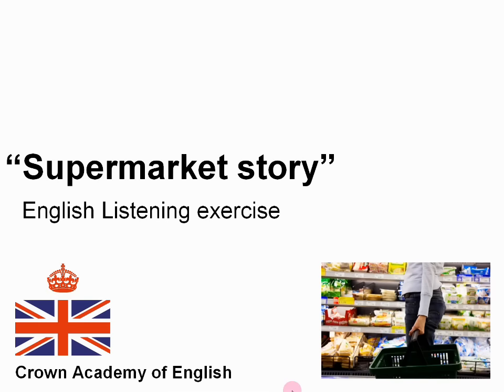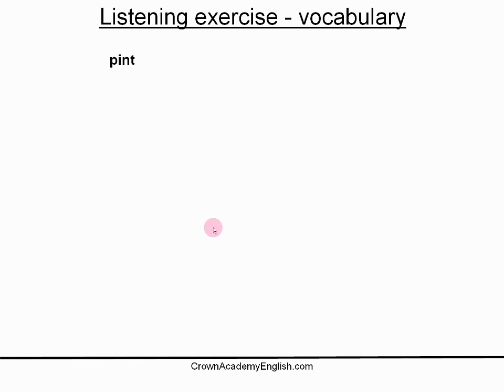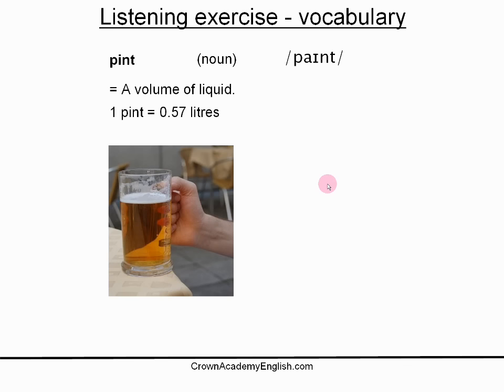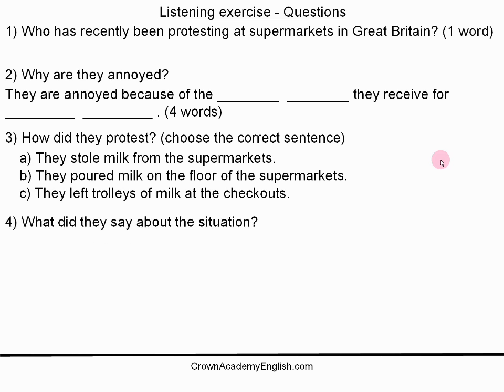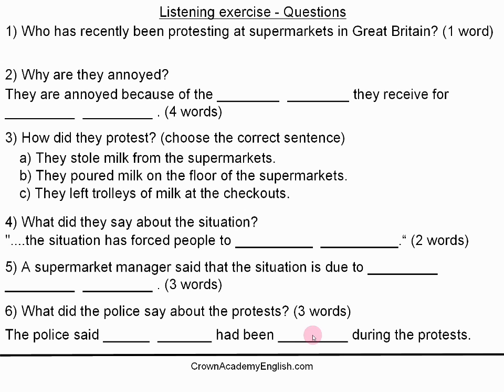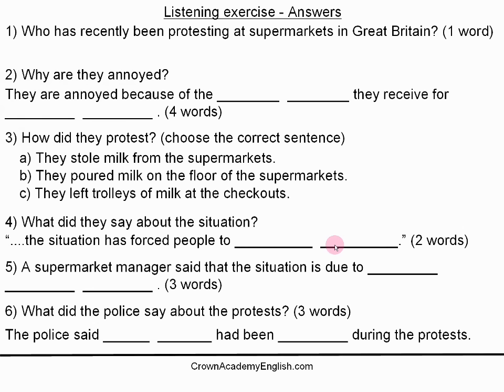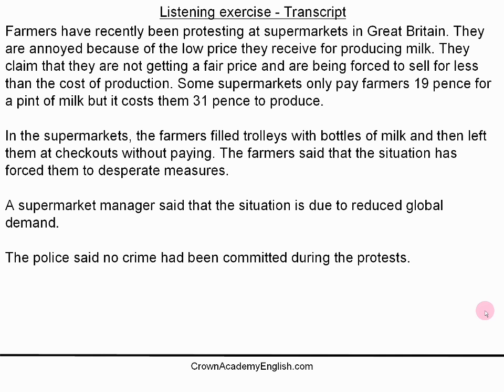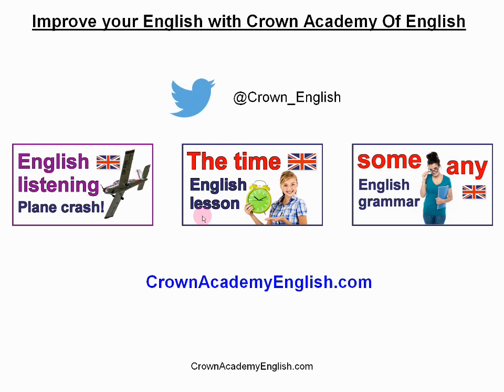English listening and vocabulary lesson - Supermarket story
This English listening and vocabulary lesson is based on a story about supermarkets.

The video will help you improve your listening skills for various English exams like the IELTS listening and the TOEFL listening.

The accent during the whole video is British English.

Andrew,
Crown Academy of English

Photo credits:

“Supermarket Shopping” Image courtesy of Ambro | FreeDigitalPhotos.net
"Woman Hearing Something" Image courtesy of Ohmega1982 | FreeDigitalPhotos.net
"Girl With The Clock" Image courtesy of photostock | FreeDigitalPhotos.net
"Smiling Young Student Holding Book" Image courtesy of stockimages | FreeDigitalPhotos.net